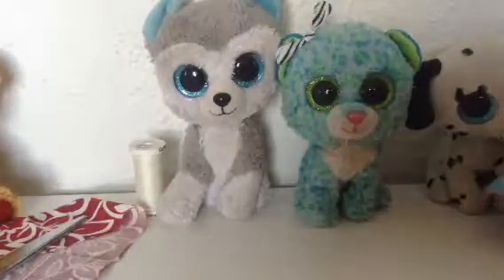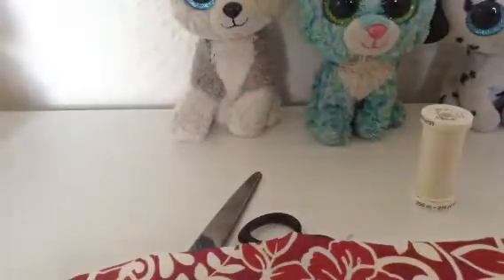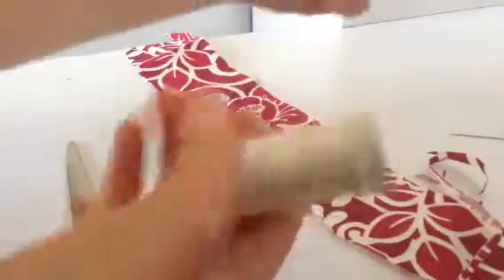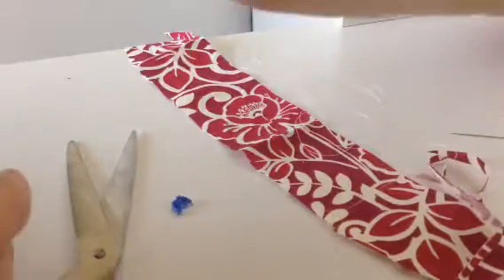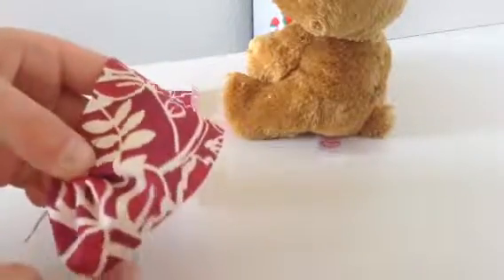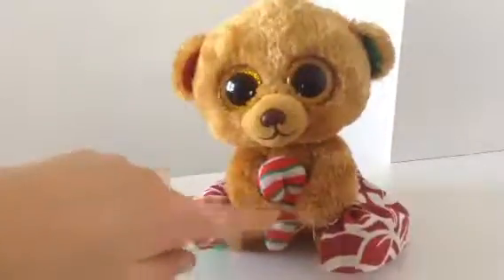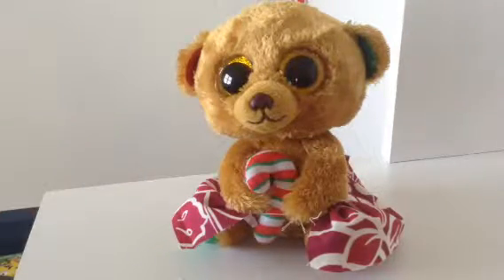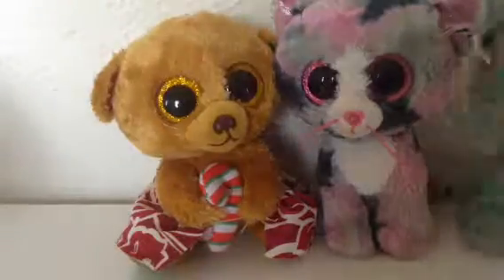DIY Ty beanie boos toto